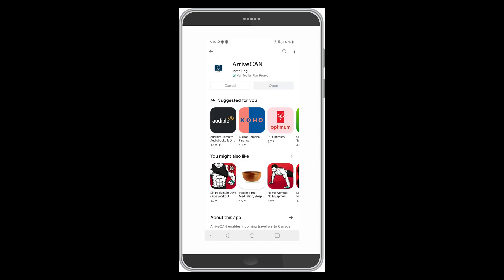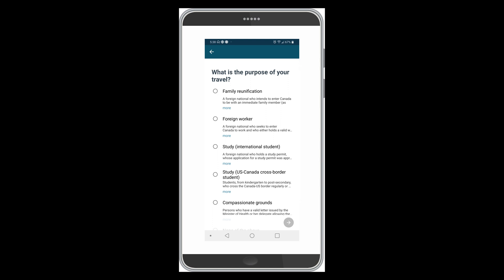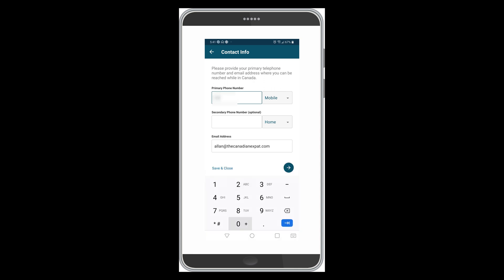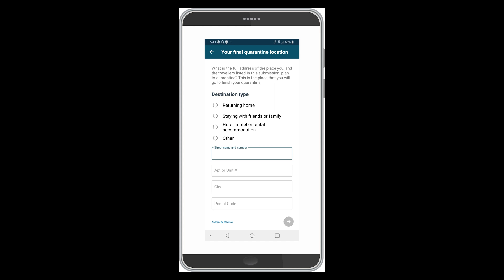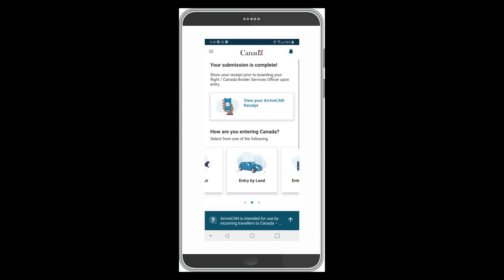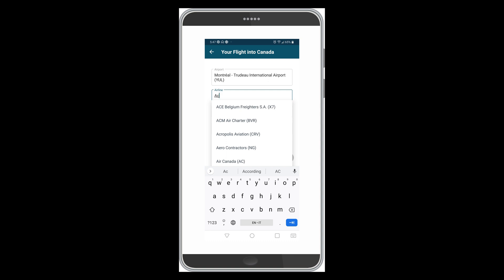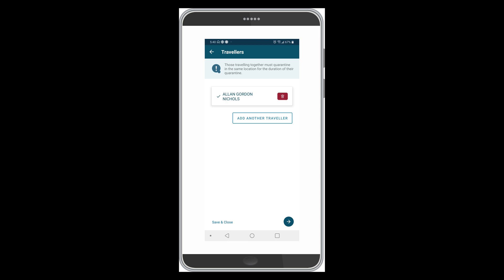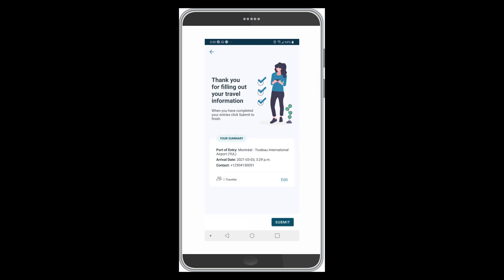ArriveCAN App step-by-step UPDATE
Canada has updated its requirement for visitors or Canadians returning to Canada to submit their arrival information PRIOR to boarding their flight home.  In this video, we show you how to use the APP and submit that information.

00:00 Intro and Entry by Land
09:42 Entry by Air

Support The Canadian Expat by visiting our store for some great Expat Swag:

4 Ways to Support the Canadian Expat and our advocacy efforts
1) Like this video